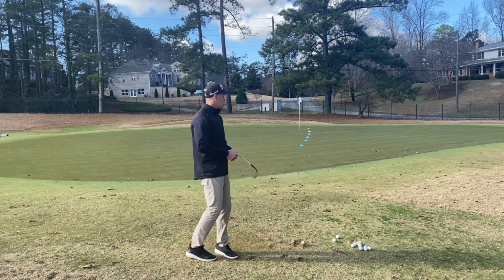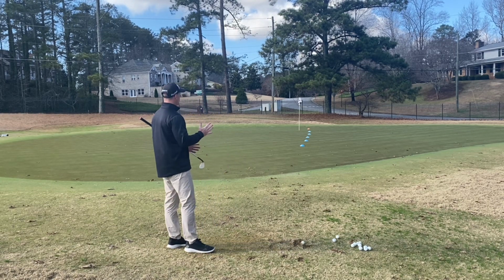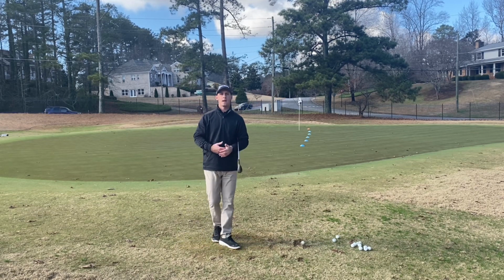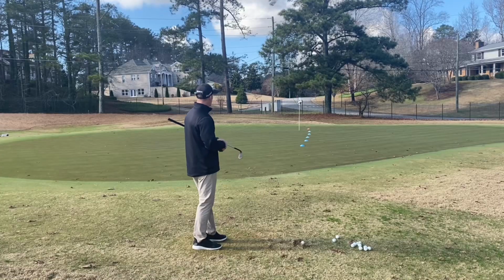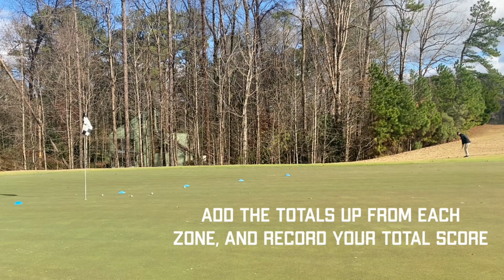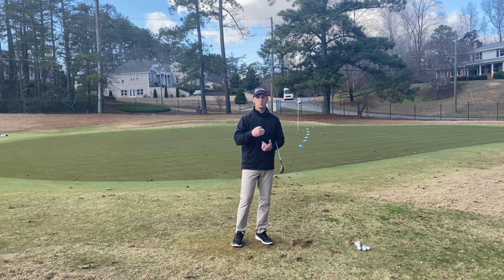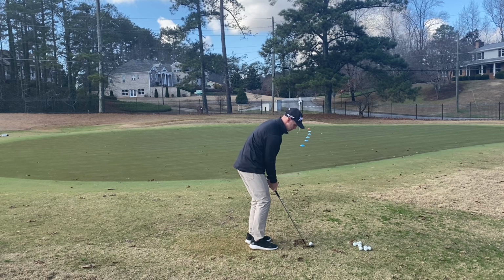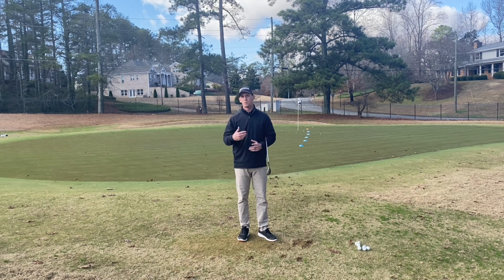Short Game Training - Climb The Ladder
When training short game, we feel it is best to add value by doing task-oriented drills to narrow the intent. The 'Climb the Ladder' drill works on your ability to land it in a desirable location, while also managing where the ball comes to rest.